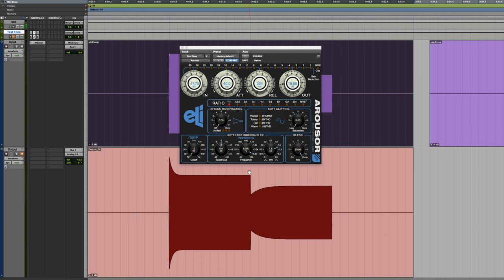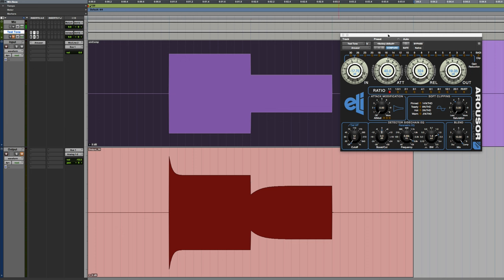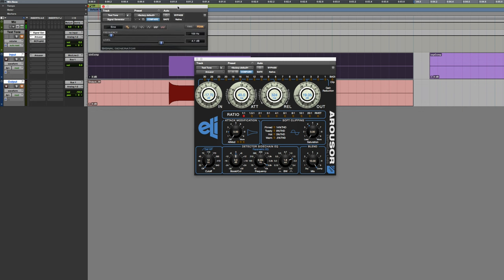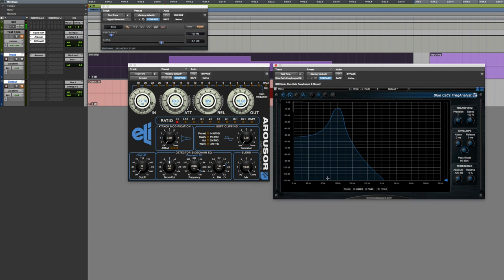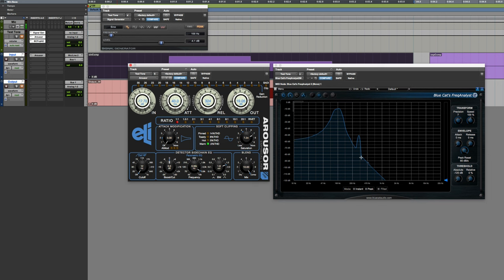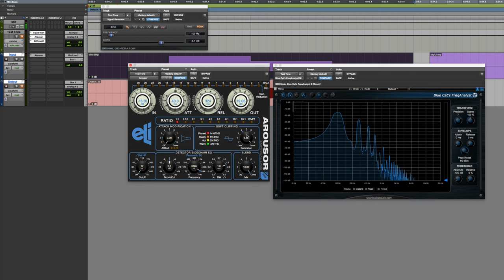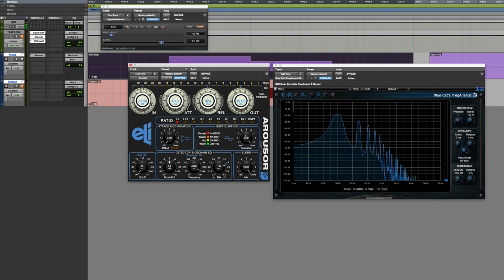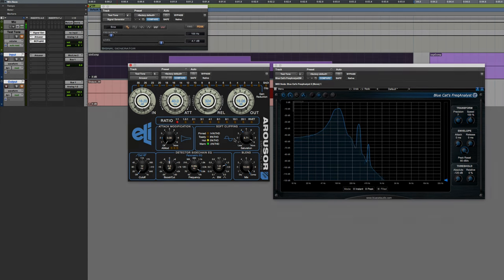Empirical Labs Arouser: Saturation Characteristics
A video on the saturation characteristics of the new Empirical Labs Arouser Plugin.

Analyzing Compression (Part 2)

FEATURES:

• Empirical Labs Classic Knee Compression in a Plugin… Finally!
• Foolproof operation – It is almost impossible to get a bad sound.
• Empirical Labs Famous White Knobs, with parameter readout and direct entry.
• Proprietary Empirical Labs Detector modeling.  High resolution.
• Broadband Saturator, controllable by user.  A novel approach was used to allow amazing control over peaks.
• Unique AtMod™ Attack Modification Control.  Changes the shape of the initial attack, and can lengthen attack times in a different manner than the ATTACK control.
• HP Sidechain EQ
• BP Sidechain EQ
• Rivet, a brick wall ratio great on room mics, and for skimming peaks.
• Linkable with the stereo version.
• BLEND Control – Mix in the dry signal with the compressed one.
• Mix “Dry  Level” control. Adjust this control so that full WET and full DRY have the same apparent level.
• 20 Lock n Load Presets, finely tuned and named intuitively.  More coming down the line.